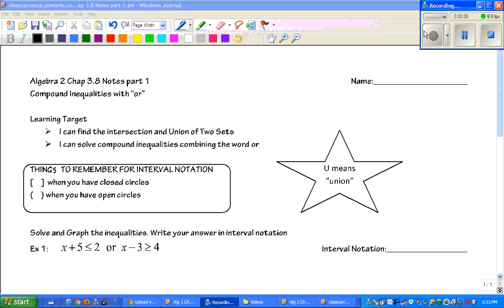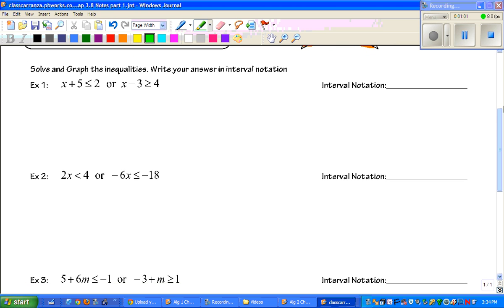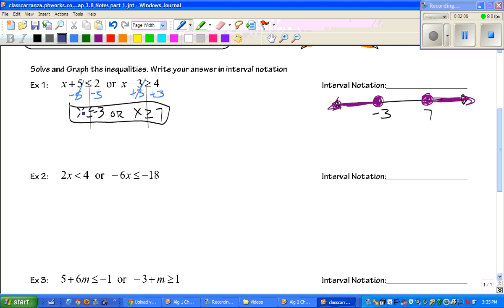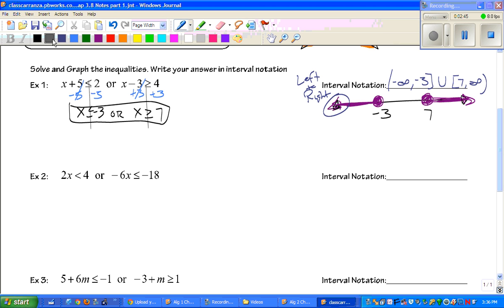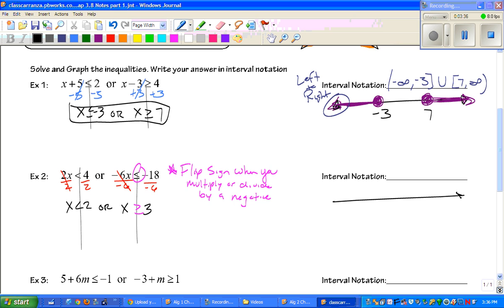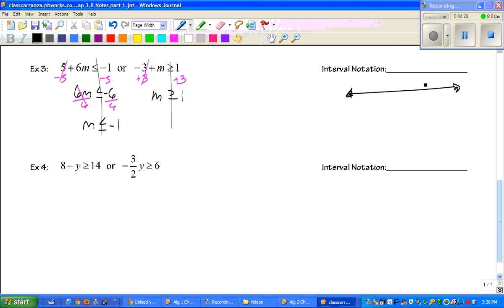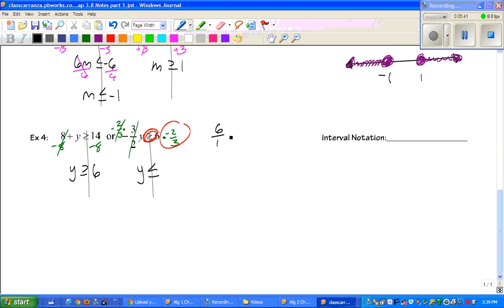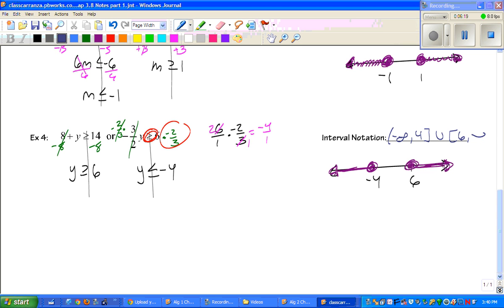AT Alg 2 Chap 3.8 Notes part 1.wmv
ATHS Algebra 2 - Chapter 3.8 Notes Compound Inequalities with or - Ms. Carranza & Mr. Grice's Algebra 2 Class